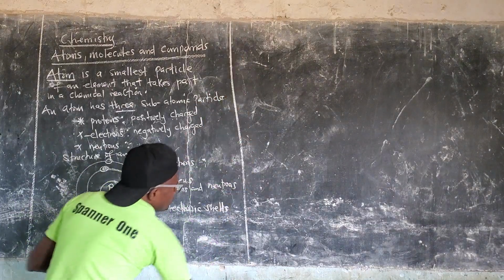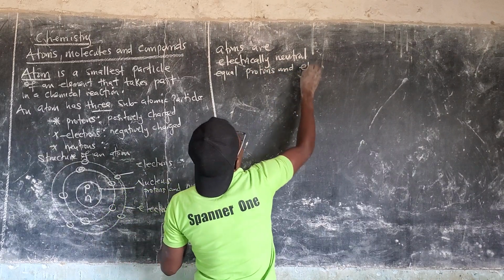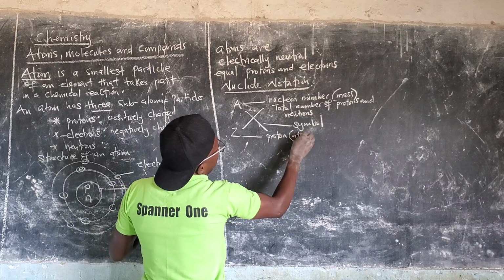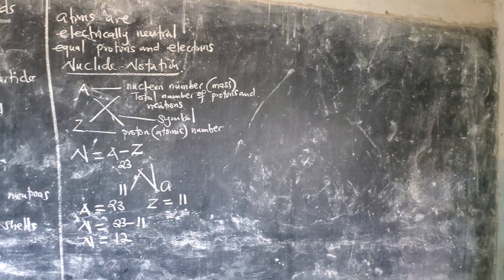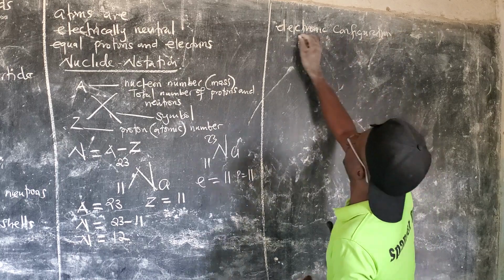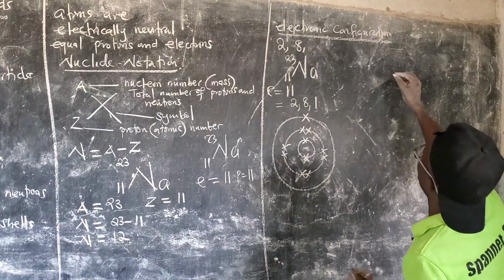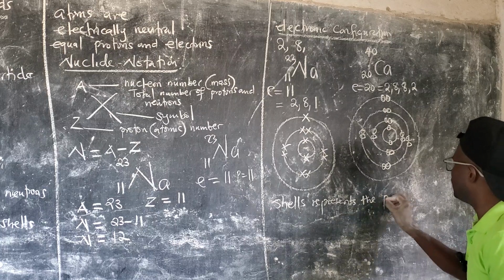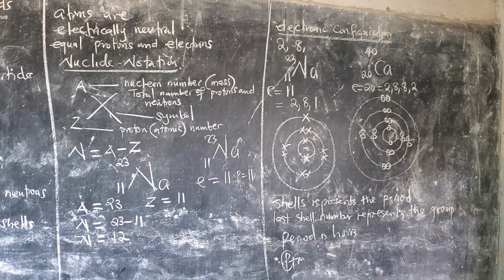Chemistry :Atoms,molecules and compounds